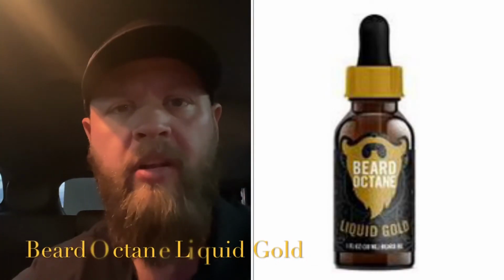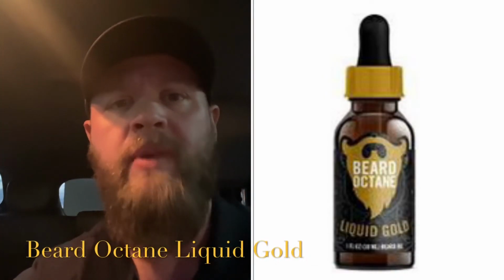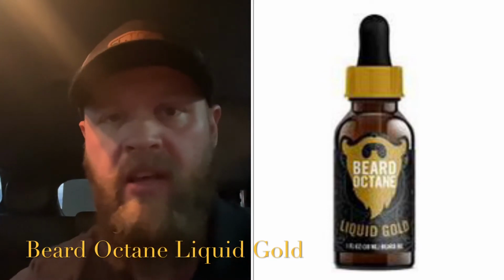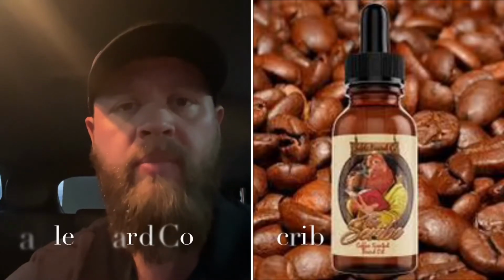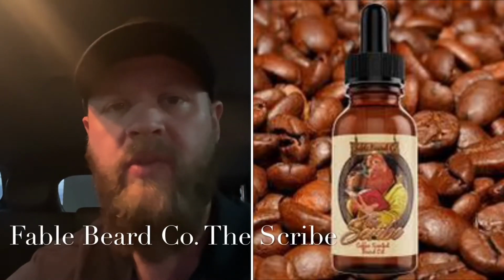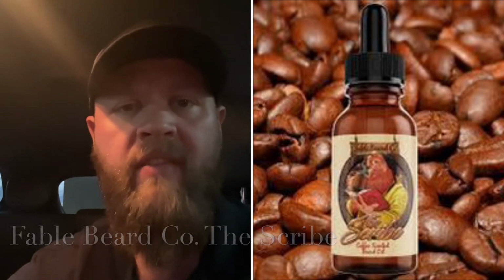WEEK 3 | BEARD GROWTH RESULTS ARE INSANE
Week 3 of the year journey of beard growth as I let my beard grow into a yeard. (Beard+Year)

I will update weekly on the progress and different beard products I will use and what is good and not worth your money or time using.

Feel free to join me in growing out the beard and ask me any questions pertaining to bearding.

Make sure to smash that like and subscribe button as it helps my channel and hit the notification 🔔 to stay up to date as I plan on uploading weekly if not a couple of videos per week.

Follow my updates on taking oral minoxidil as I review how it works on my head and beard here ⬇️

You can find my original music on any digital platform online.